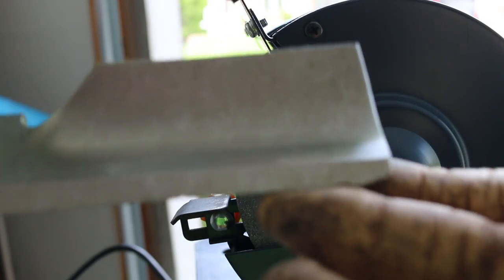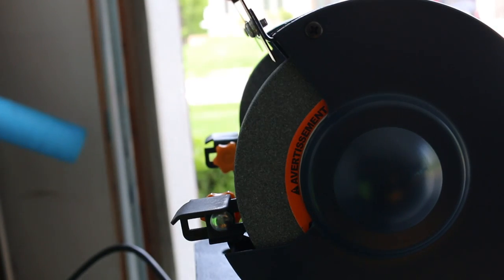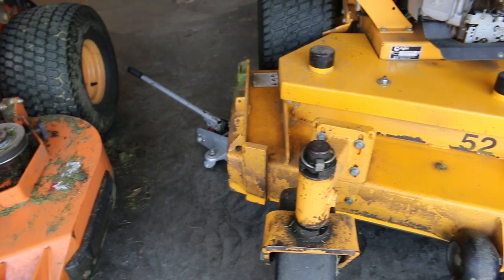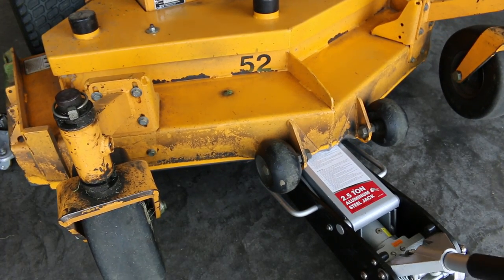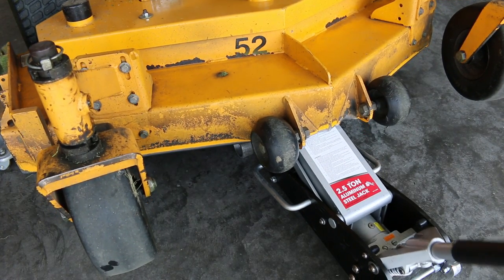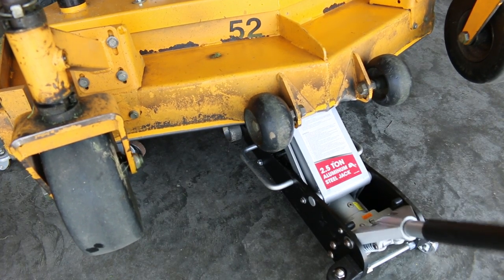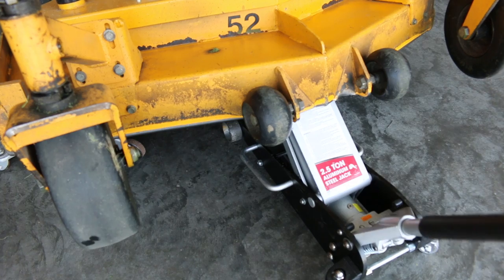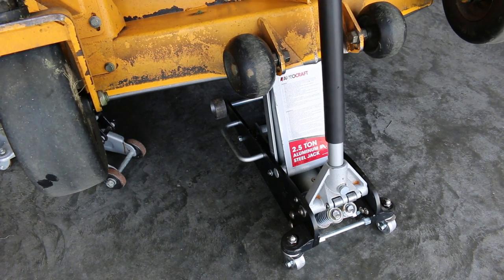How To Sharpen Lawn Mower Blades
This video is about How To Sharpen Lawn Mower Blades